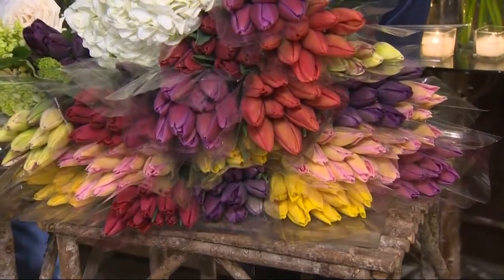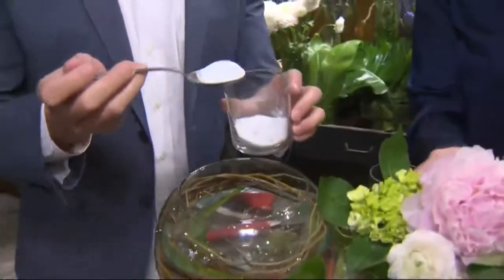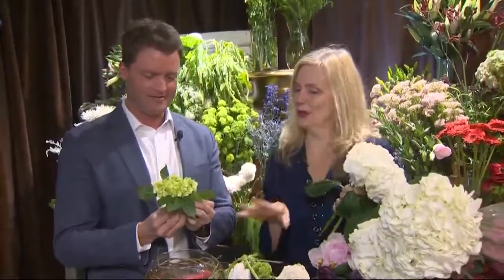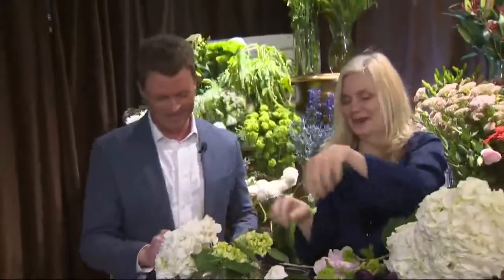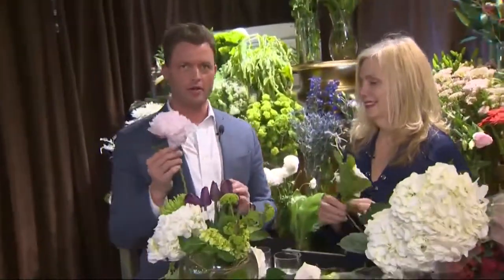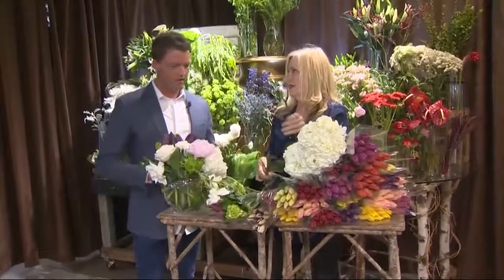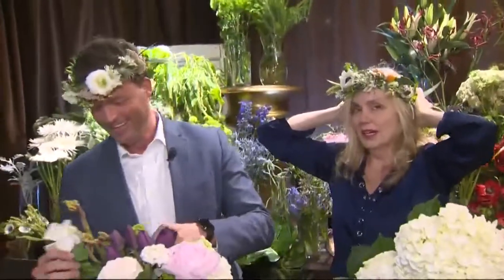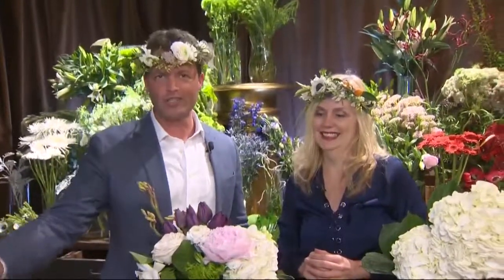Learning to create with spring flowers